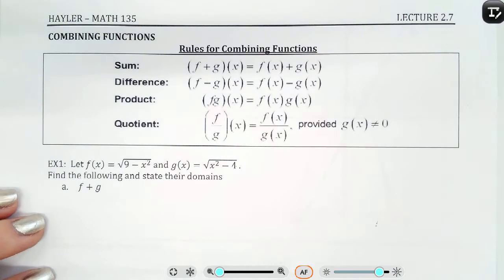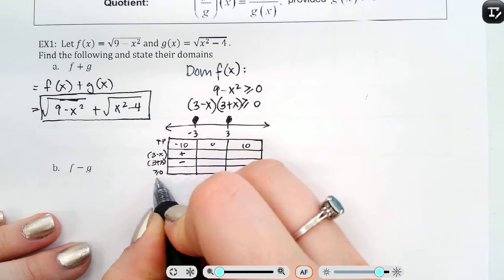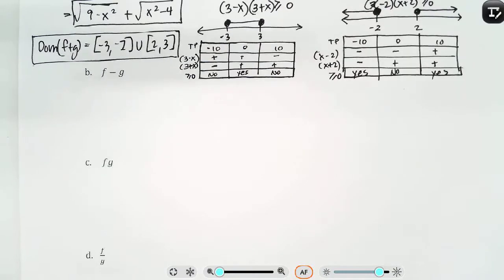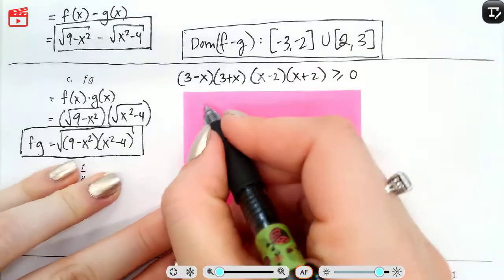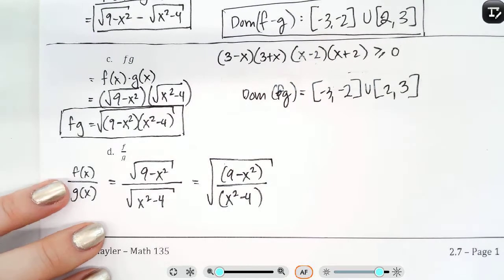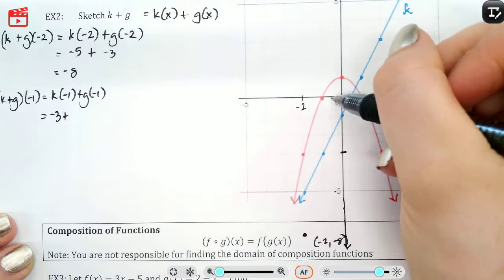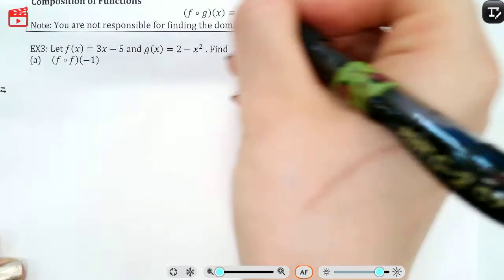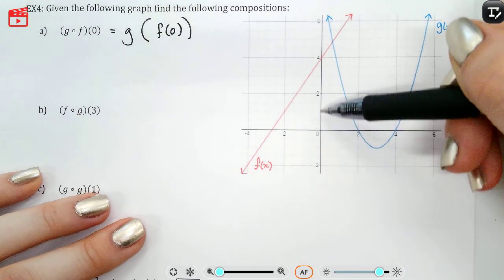Math 135: Combining Functions --Part 1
Based off of the book "PreCalculus: Mathematics for Calculus by Stewart, Redlin and Watson". This is the first part for section 2.7. There are 2 parts.